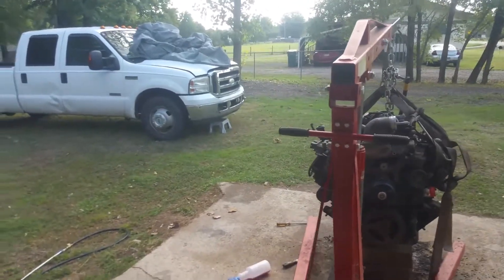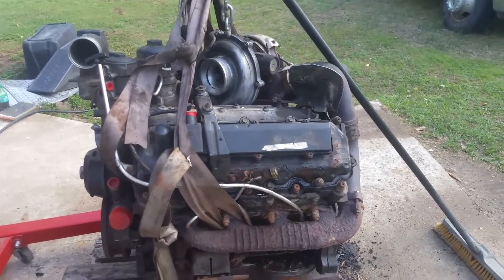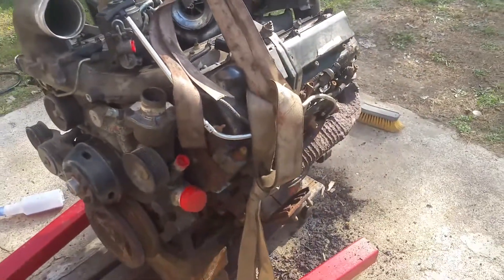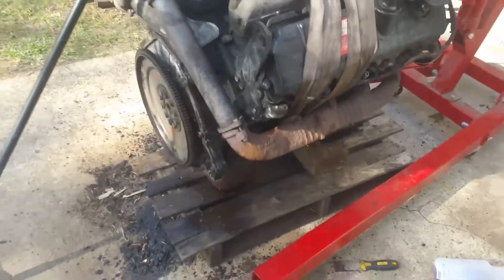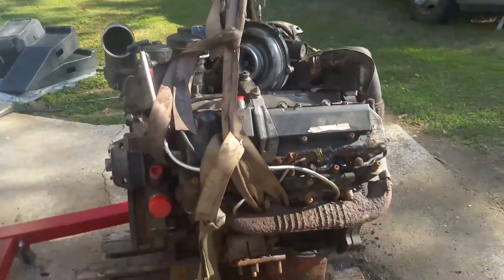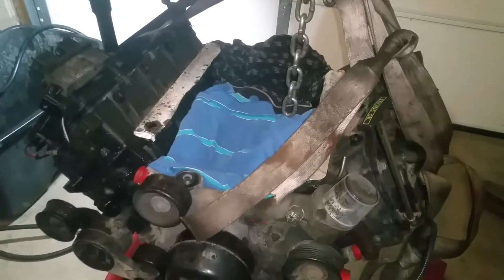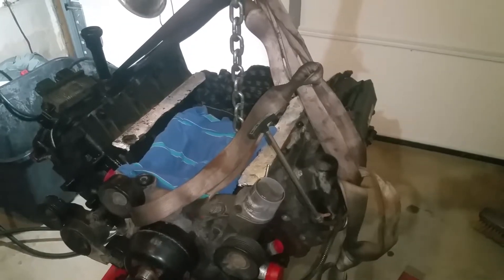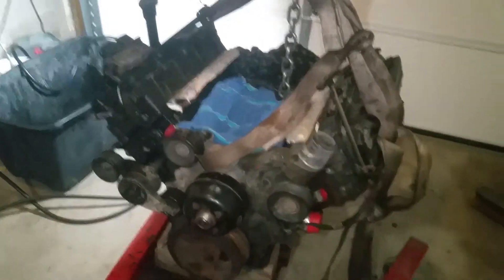Engine replacement ford 6.0l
engine hoist: